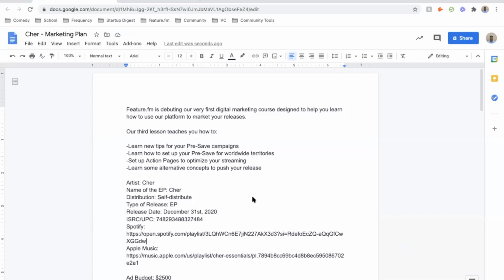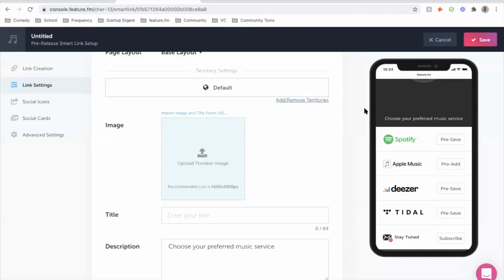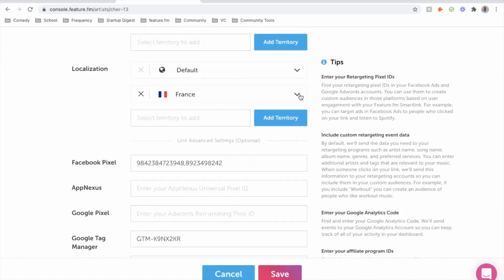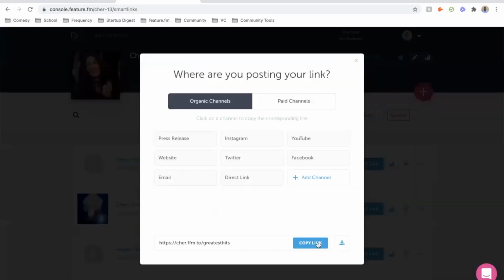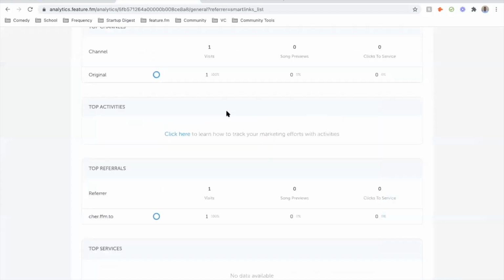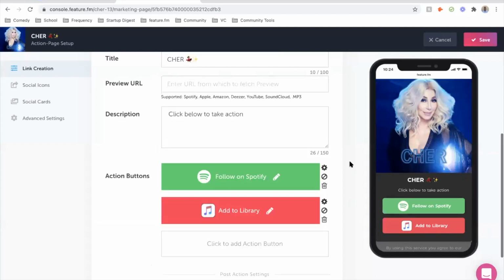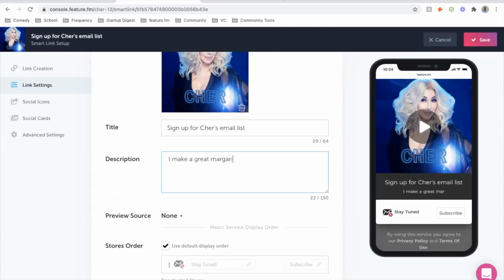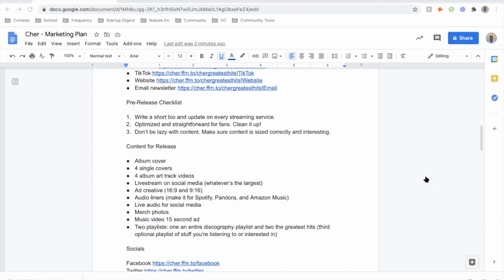Digital Marketing Course: Set up your pre-save, action pages and smart links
Feature.fm is debuting our very first digital marketing course designed to help you learn how to use our platform to market your releases.

Our third lesson teaches you how to:

-Set up Action Pages to optimize your streaming
-Learn some alternative concepts to push your release